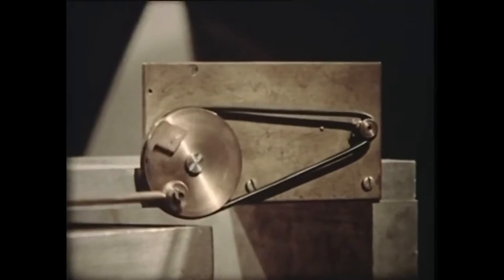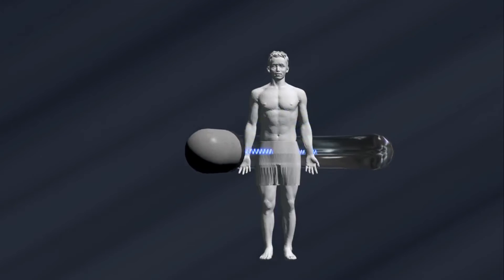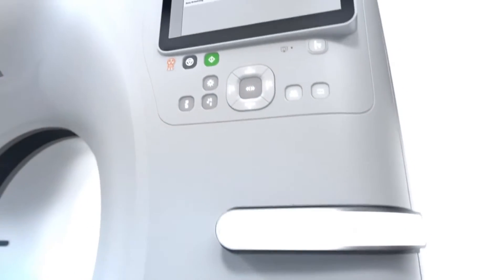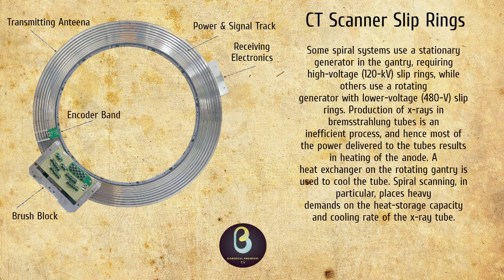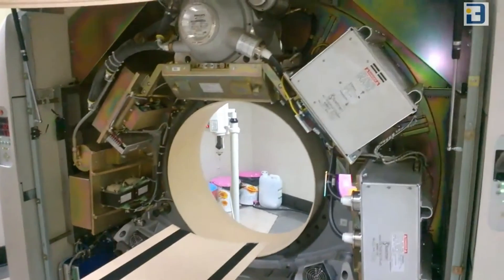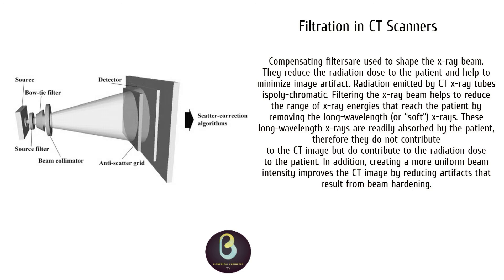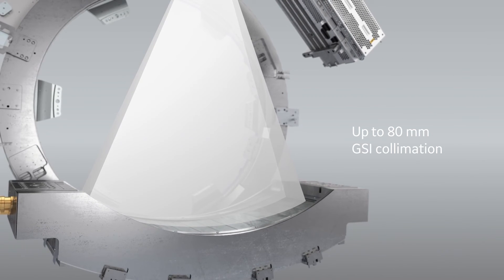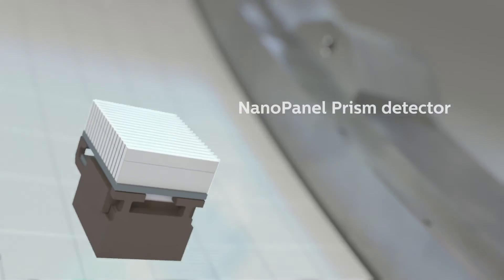Computed Tomography | CT Scanners | Biomedical Engineers TV